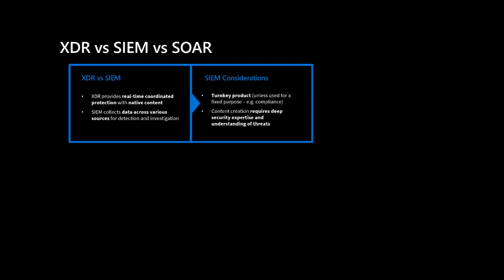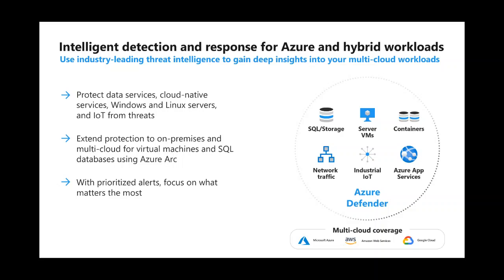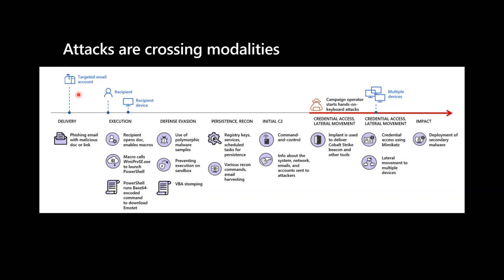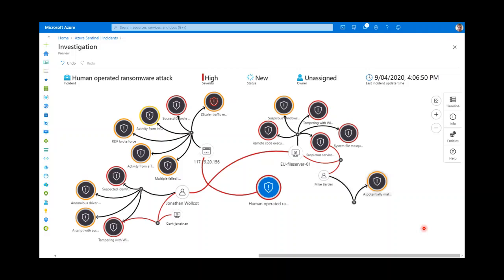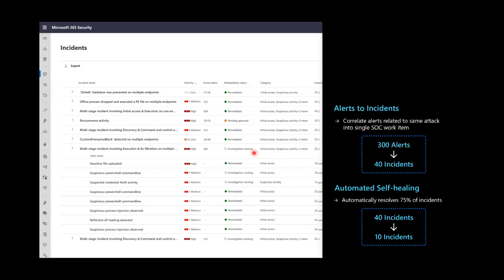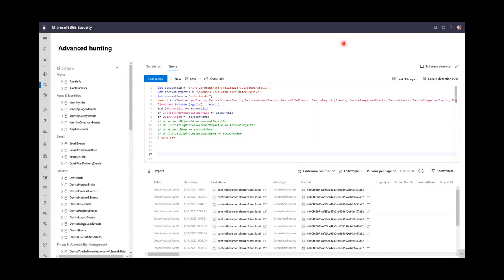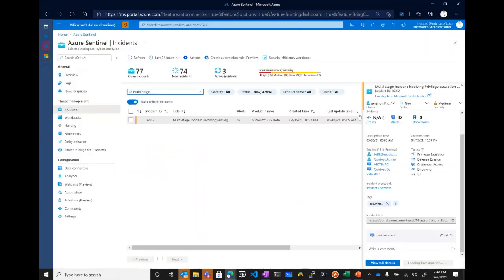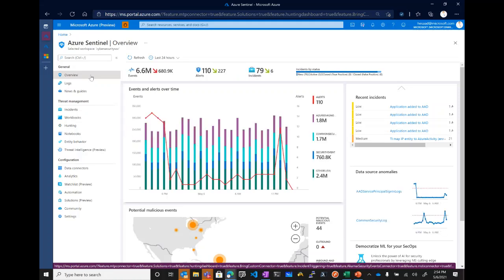Security Series (4/4) : Unified XDR and SIEM via MS Defender and Azure Sentinel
This is the final session in a four-part series where we will explore various concepts that will help you learn and implement a successful security architecture for your organization. In this session, you will learn about unique approach that empowers security professionals to get ahead of today’s complex threat landscape with integrated SIEM and XDR tools from a single vendor (Microsoft) so you get the best of both worlds – end-to-end threat visibility across all of your resources; correlated, prioritized alerts based on the deep understanding Microsoft has of specific resources and AI that stitches that signal together; and coordinated action across the organization.

This workshop is open for anyone who would like to learn about security architecture including Security Operations Center (SOC)  Analysts, Security Architects and Engineers.
By attending this workshop, you will learn about: prevents, detects, and responds to threats across identities, endpoints, applications, email, IoT, infrastructure, and cloud platforms.
Requirements: You will be required to have a basic understanding of cloud computing, along with an understanding of software deployment.

Speaker: Hesham Saad
Hesham Saad is a Sr. Regional Cybersecurity Technical Specialist in Microsoft focusing on SOC operations, Threat management, DFIR, Advanced analytics & SIEM management with more than 13 years of IT & Cyber experiences.

[eventID:12951]